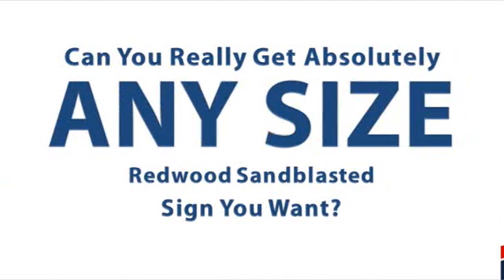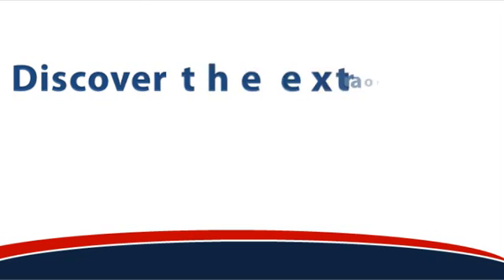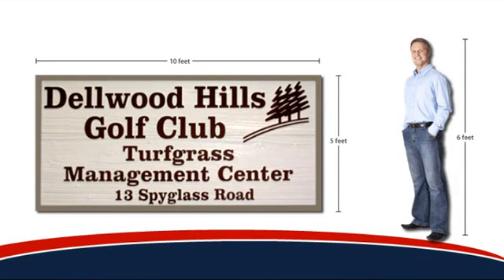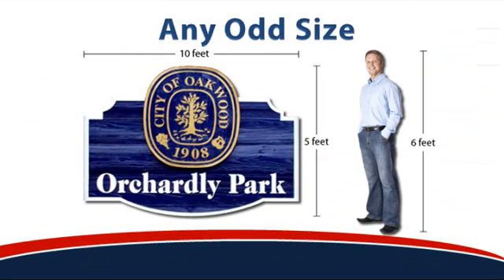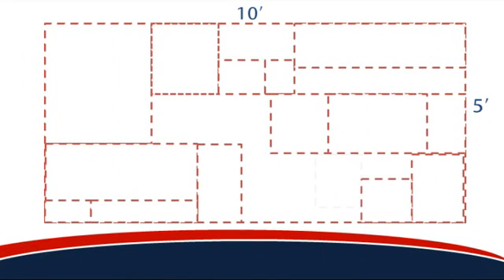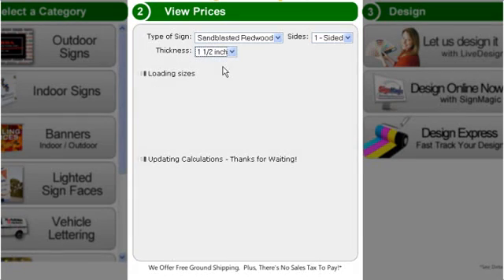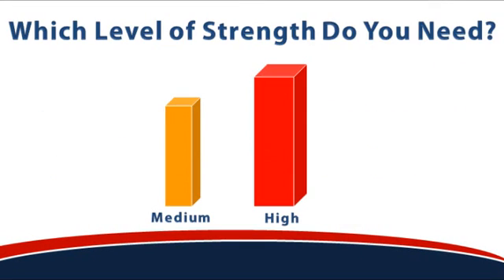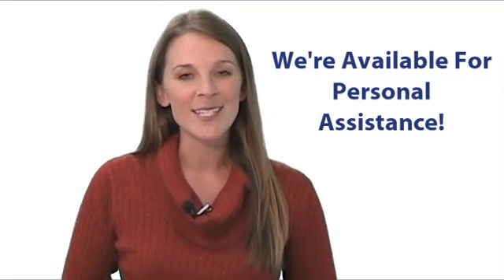Charleston Signs ( Sizes Options for Your Charleston Redwood Sign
Want your new signage made on Redwood? See if we have the right size for your particular project!